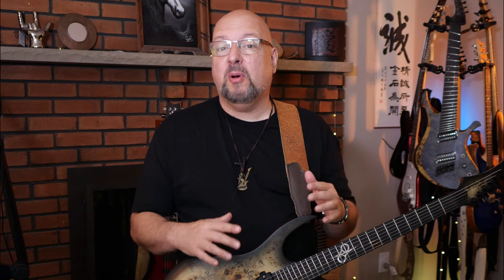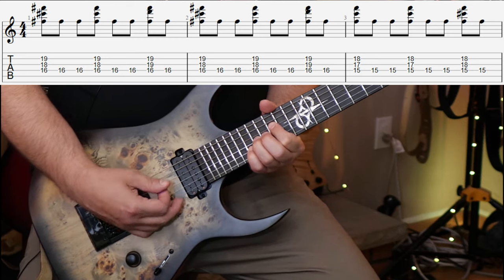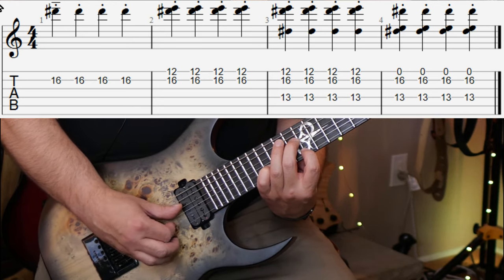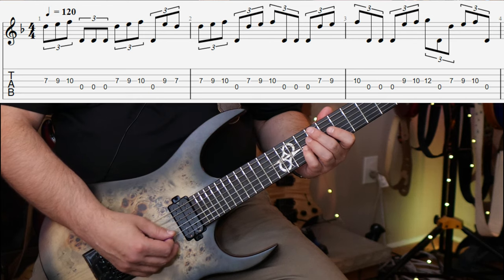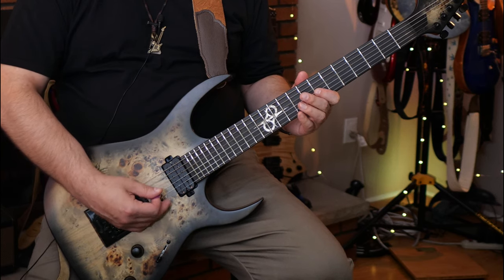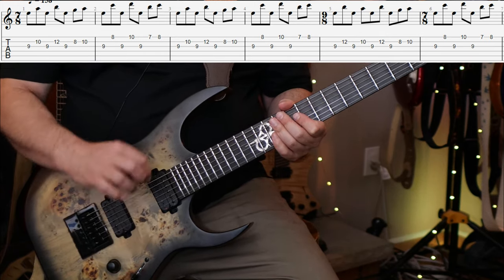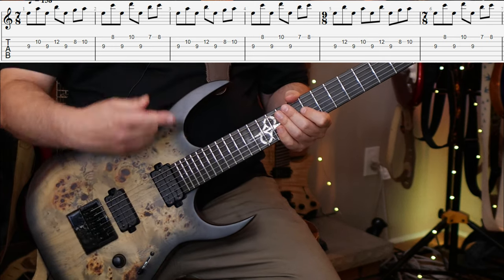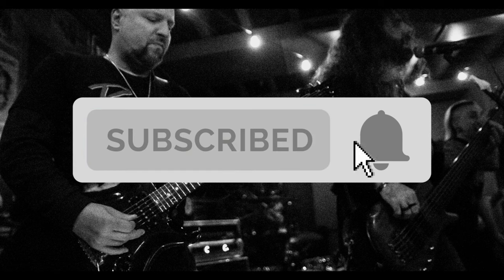Top 5 Horror Movie Themes on Guitar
Here are 5 quick, easy guitar arrangements for  your favorite spooky themes.

Learn:
How to play the Halloween theme song on guitar.
Psycho theme music on guitar.
How to play the Exorcist theme song on guitar.
How to play the Saw theme song on guitar.
How to play the Stranger Things theme song on guitar.

Halloween music for guitar is fun!

Gear used in video:
Solar S1.6 PB